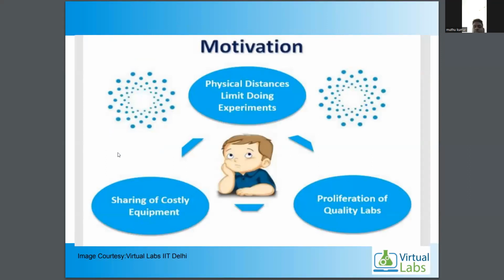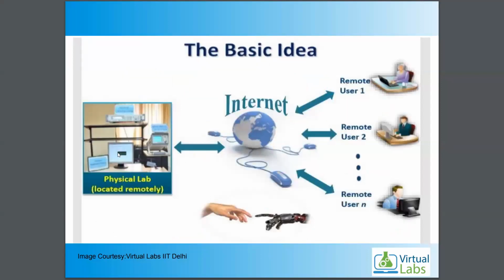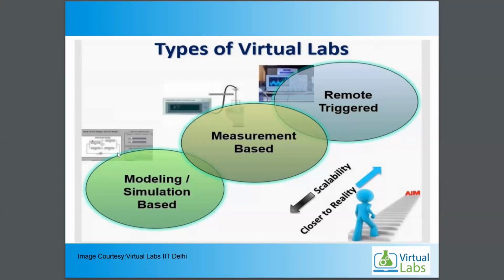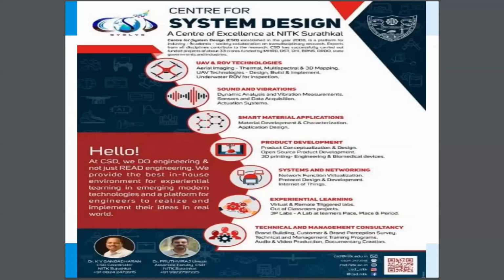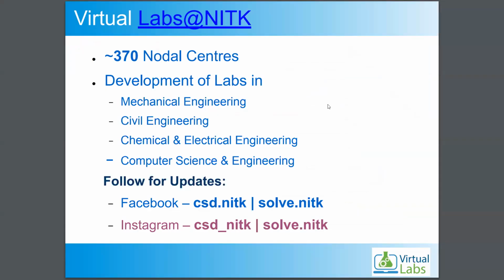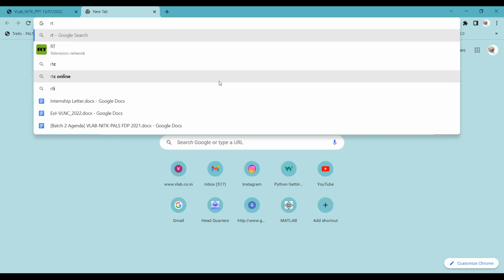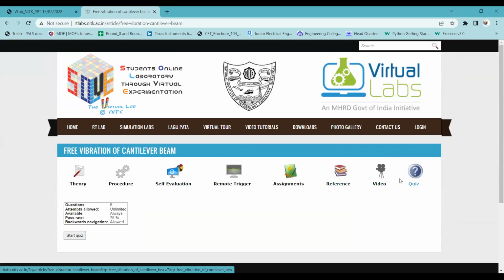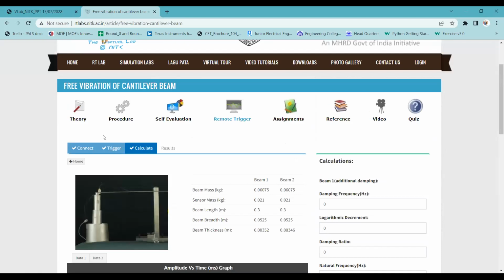VIRTUAL LAB - an initiative of NMEICT, MoE, GoI - Introductory session for Faculty on 27.09.2022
Presented by Mrs. Shresta, NIT, Suratkal, Karnataka.